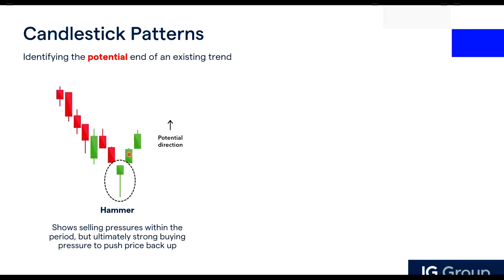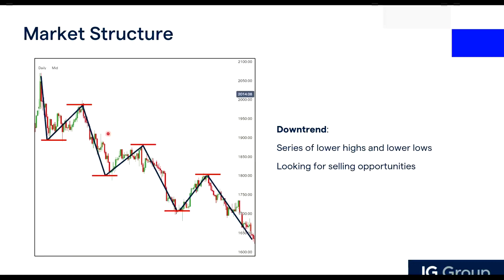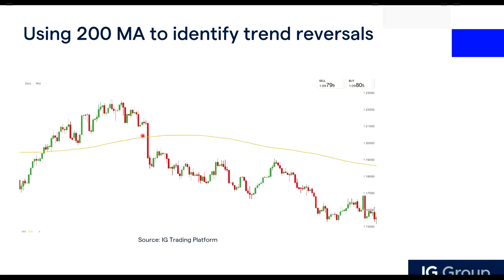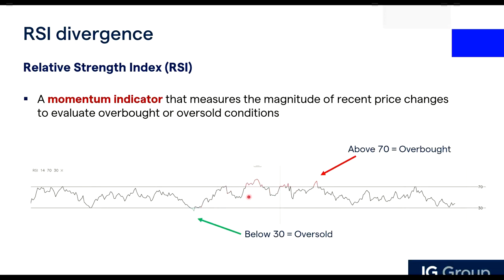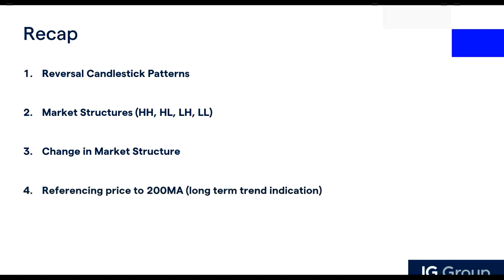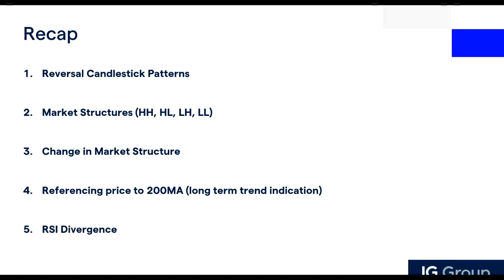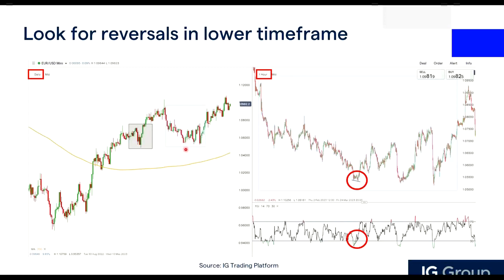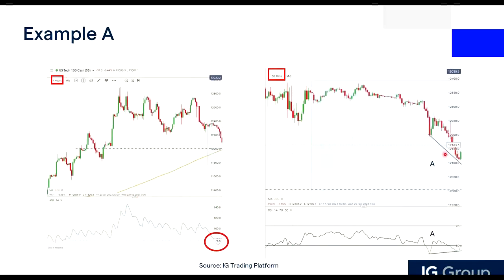Reversal Trading 101: How to Spot Trend Reversals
Reversal trading is a popular method that involves identifying trend reversals and using them to take profitable trades. In this webinar, we'll be discussing reversal trading setups that can be used to identify trend reversals in any market. We'll cover the basics of reversal trading and dive into the various indicators and patterns that can be used to identify trend reversals.

About us